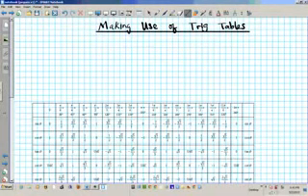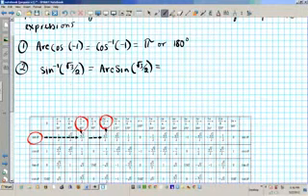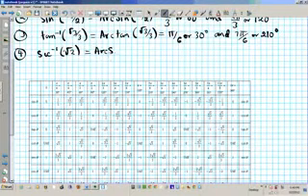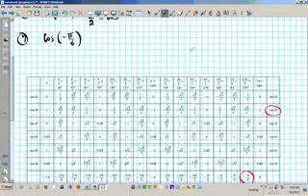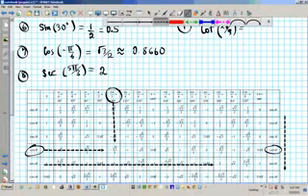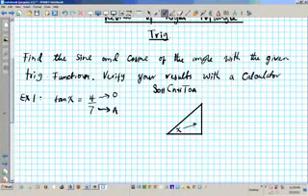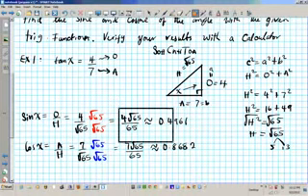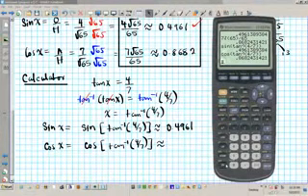TU5L15 trig tables right trig functions with a calculator